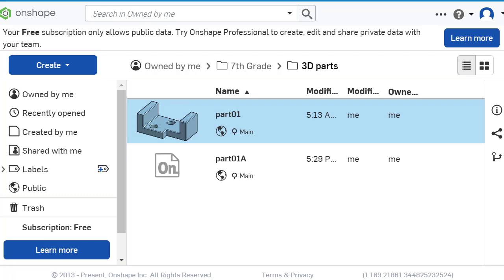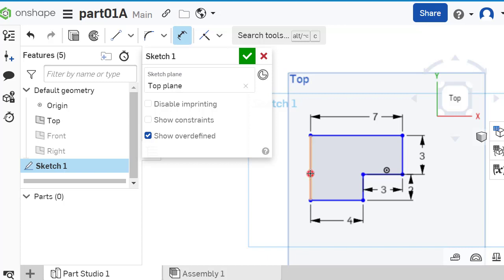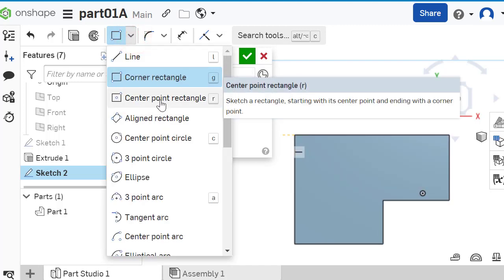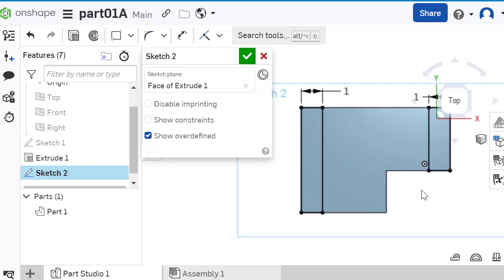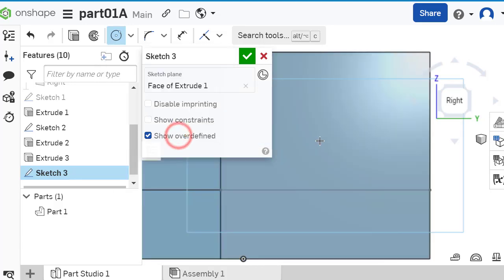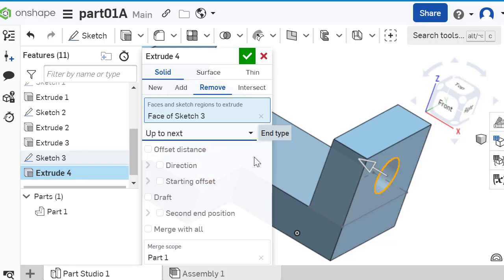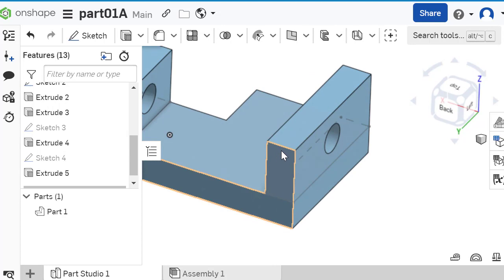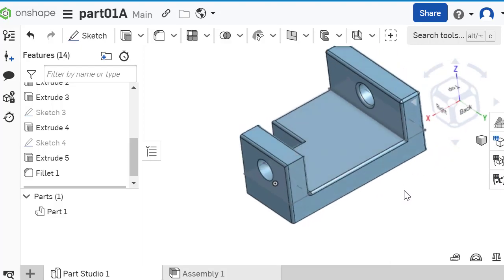OnShape 3D Shape 01a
OnShape